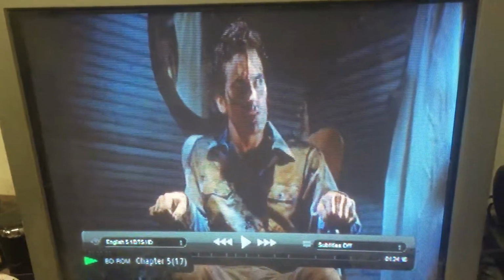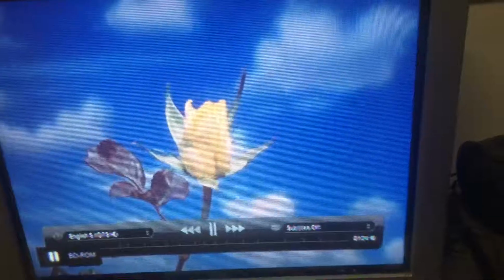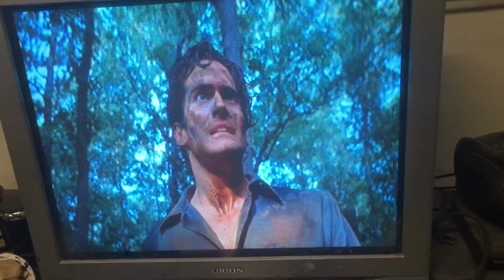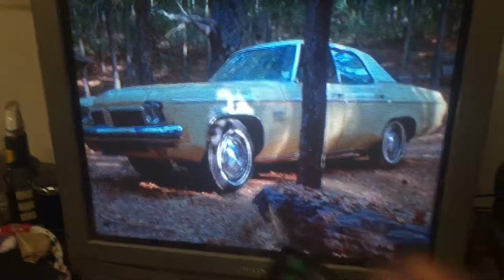How to edit the movie trilogy and make it almost flawless